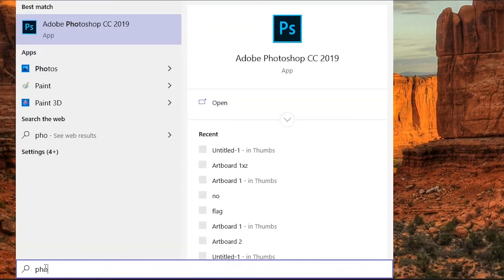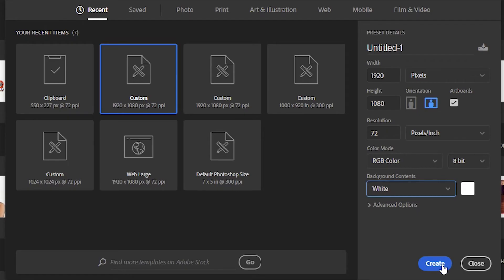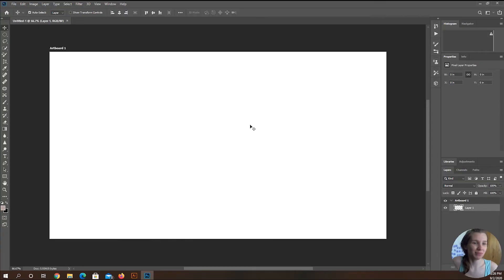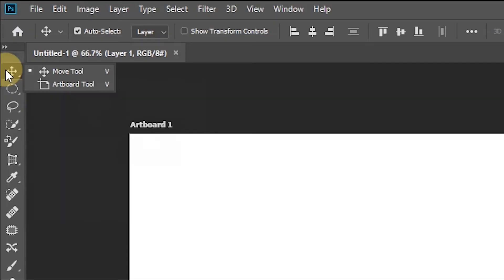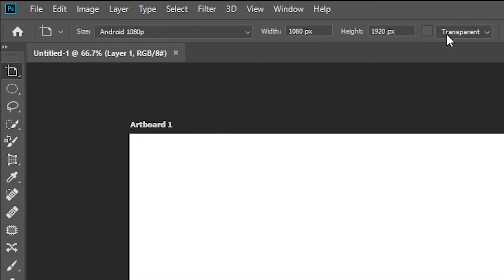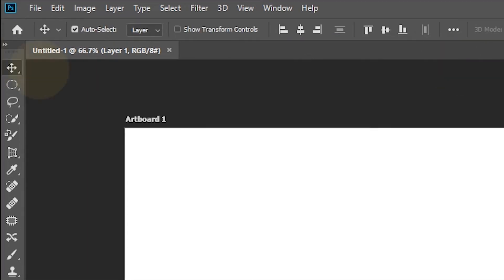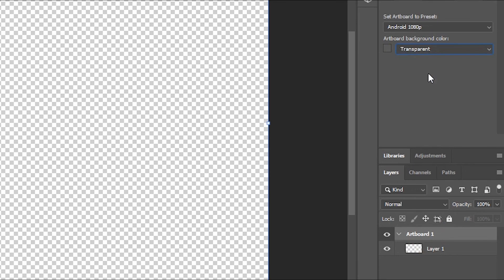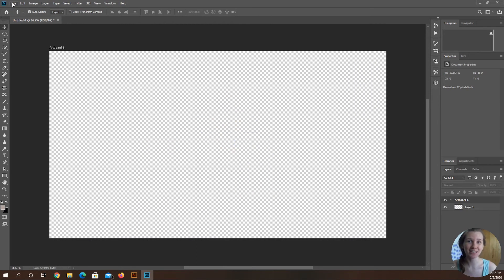How to Make Artboard Transparent | Adobe Photoshop 2022, 2021, & 2020 | Quick Tutorial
I'll quickly teach you how to make the artboard in Adobe Photoshop 2022, 2020 & 2021 transparent.